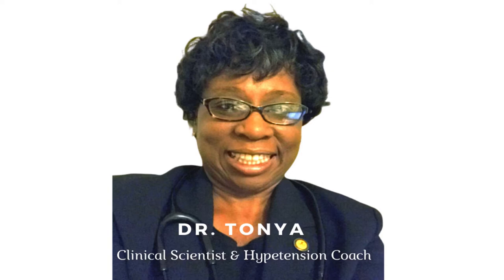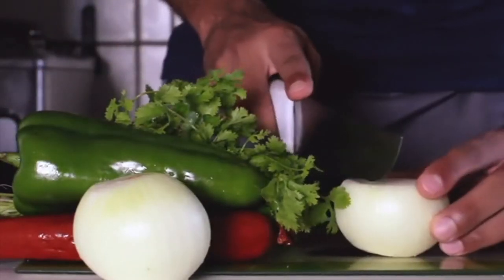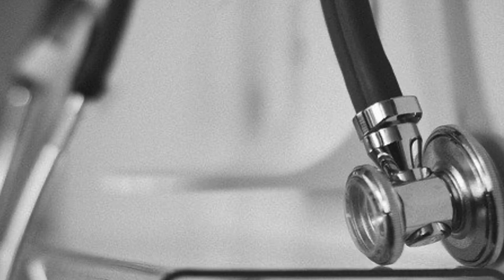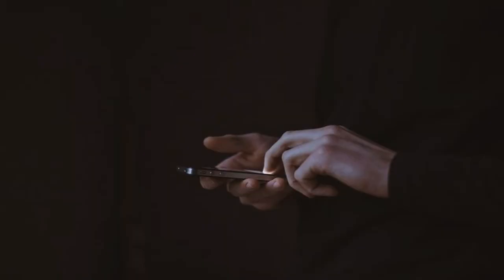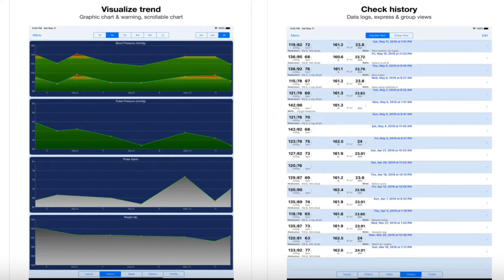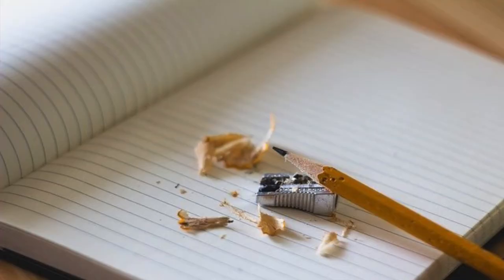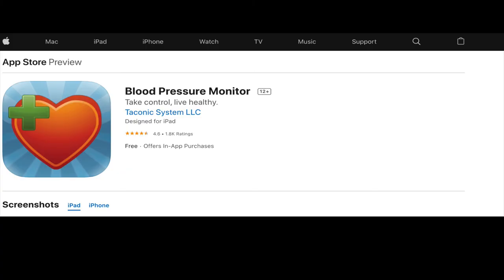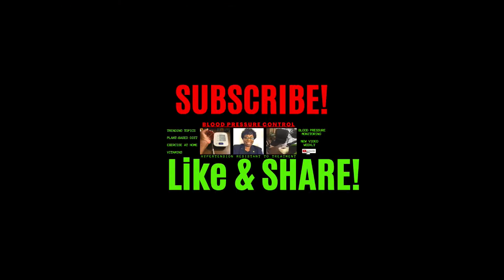Step 3: Log Your Blood Pressure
Log Your Blood Pressure Readings to Get the Best Control. Peter Drucker, a famous management consultant, said "You Can't Change What You Don't Measure".

I say you can measure all day long, but if you don't make a record of what you measure,  you can't change what you measure. So, By all means, consider logging your blood pressure readings for the best blood pressure control. In this video, I will give you a short version of step 3 in getting good blood pressure control.

I cover why logging your blood pressure will give you the best control and tell you how to log your blood pressure readings.

Small-sized validated blood pressure cuff 9-17 inches

Regular-sized validated blood pressure cuff 13-17 inches
Large-sized validated blood pressure cuff up to 16.5 to 21.25 inches

Extra-large validated large cuff up to 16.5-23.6 inches

Click this link if you need a telehealth appointment with a certified medical doctor

Please consider subscribing if you want more information about blood pressure control and trending health topics so that you can live a healthy life free from unnecessary illnesses and emergency room visits.

For hypertension support from me, go to hypertensionresistanttotreatment.com

Listen to podcasts? Here is a podcast that I host with over 4000 downloads that will help you on your journey to good blood pressure control. Go to the Hypertension Resistant To Treatment Podcast